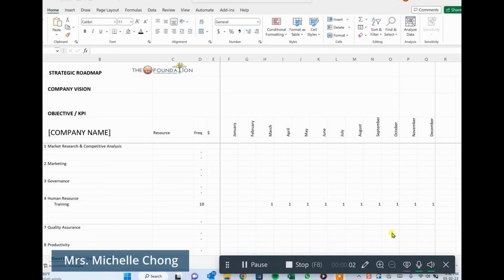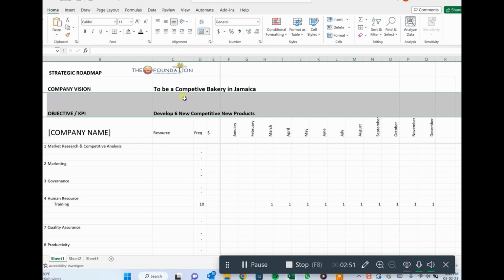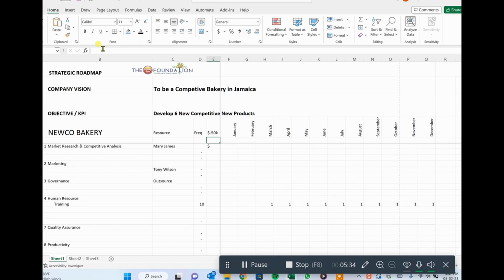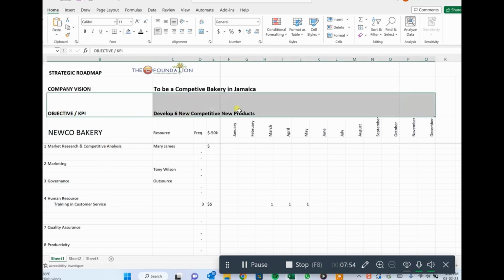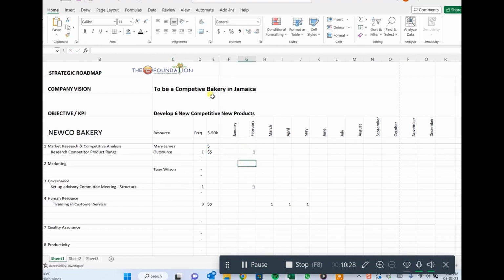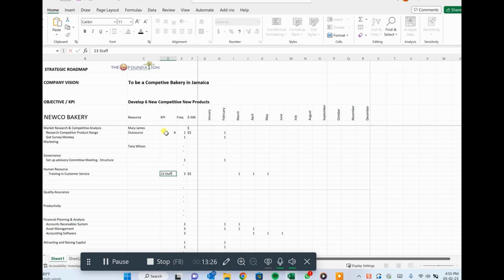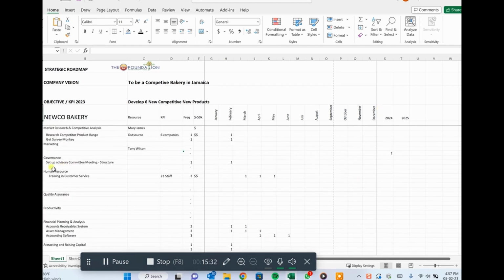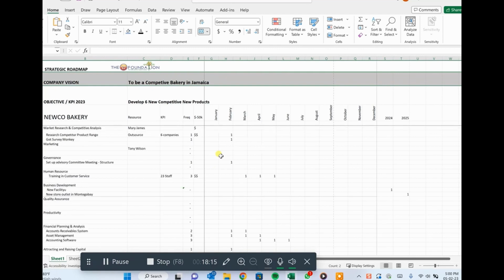HBF Part 1 Strategic Roadmap